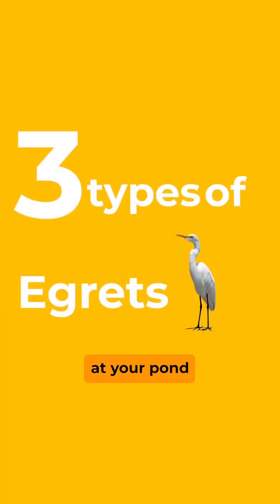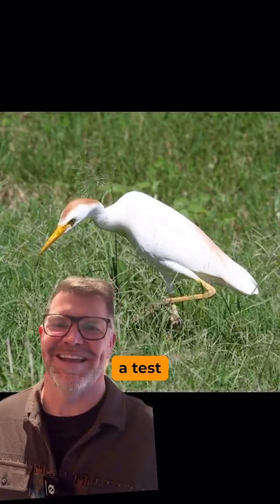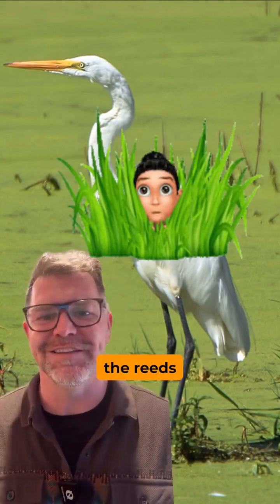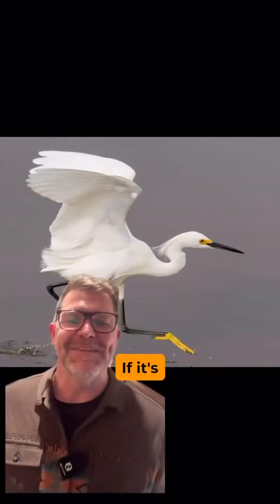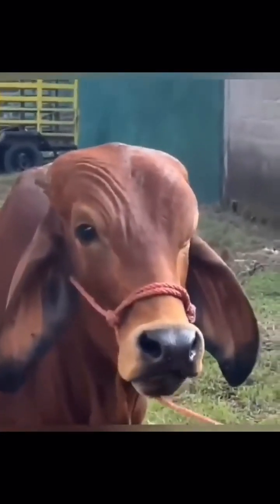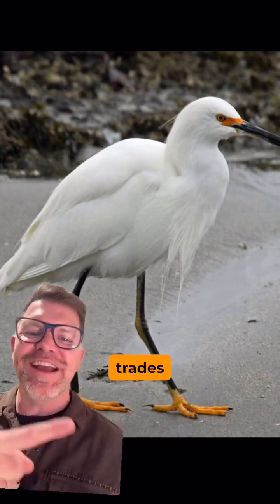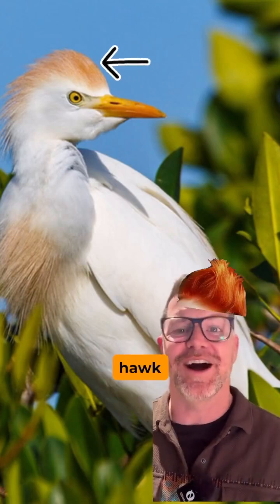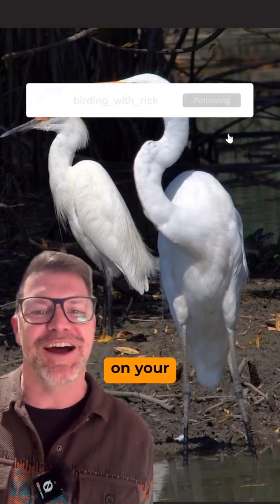How to identify the different types of Egrets of North America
You’ve got 3 types of Egrets at your pond! This video explains how to quickly tell apart the most comment Egrets in North America: Great Egret, Snowy Egret and Cattle Egret.